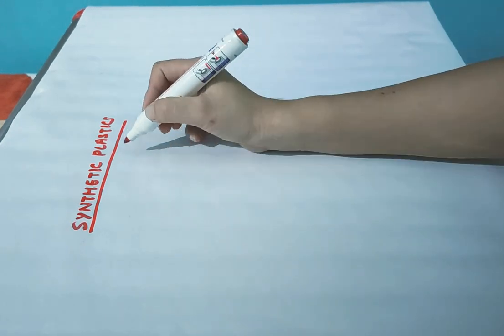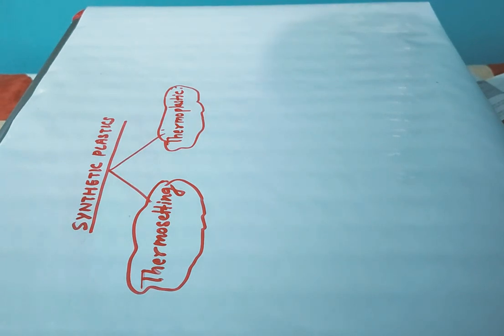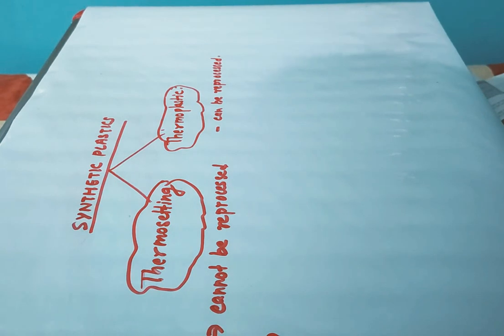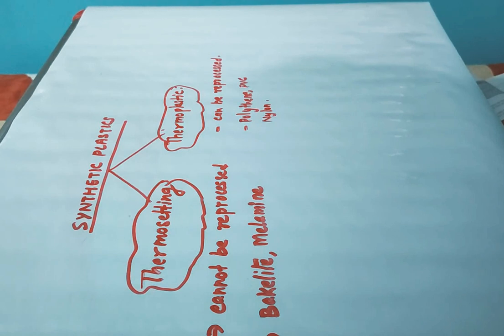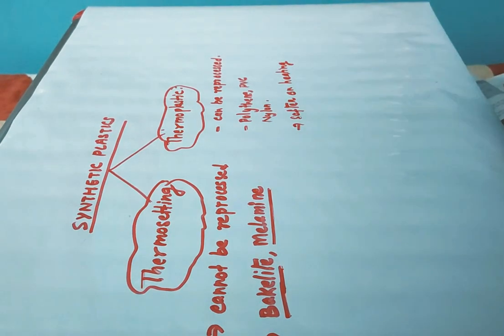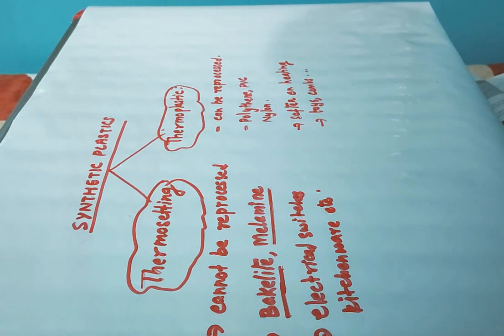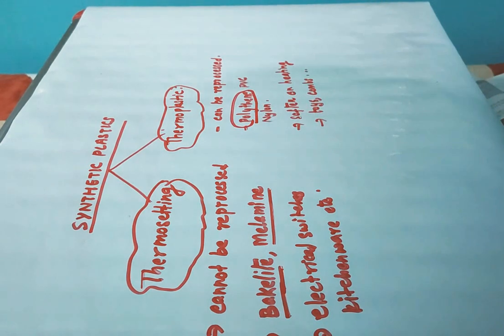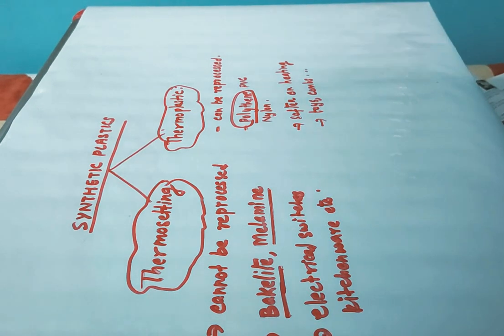29 May 2020